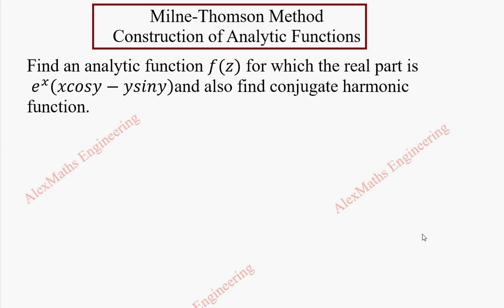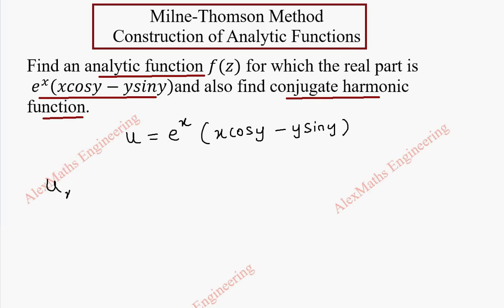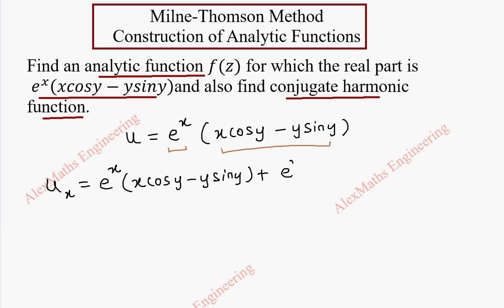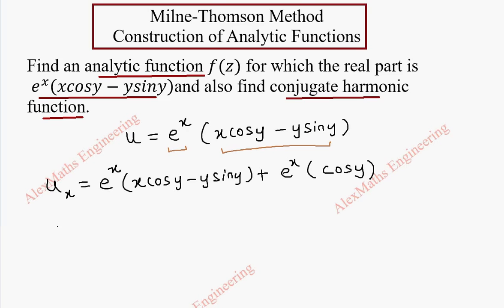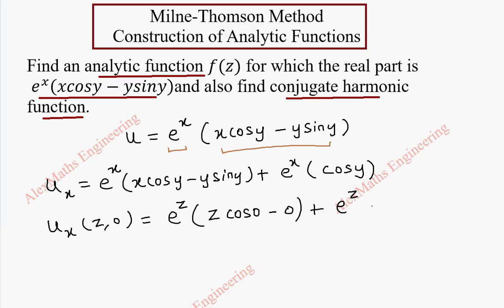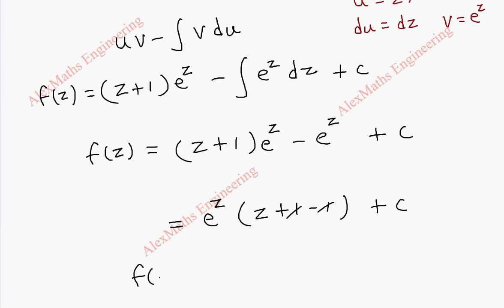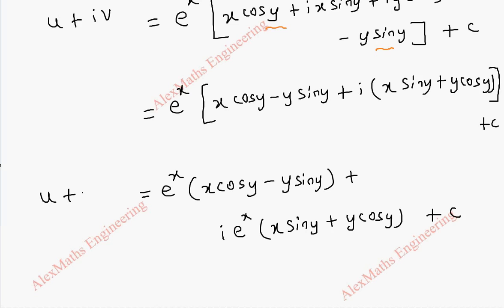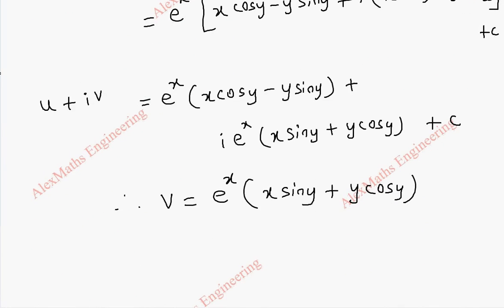Milne Thomson Method Problem 4 | Construction of Analytic Functions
Find an analytic function f(z) for which
the  real part is  e^x (xcosy-ysiny)and
also find conjugate harmonic function